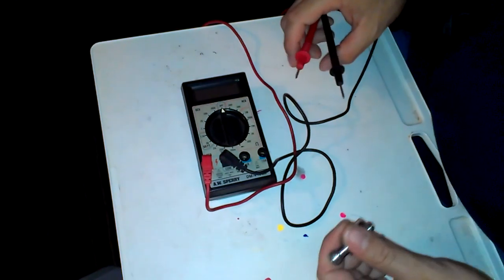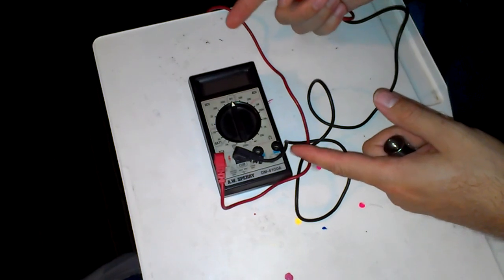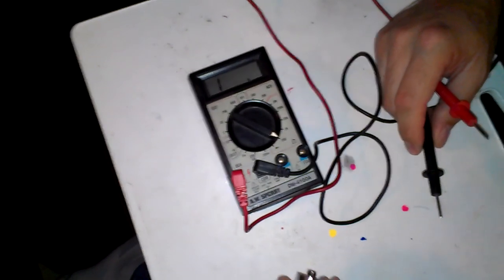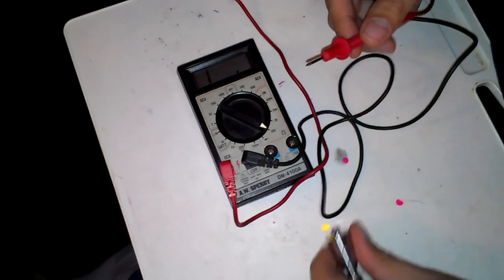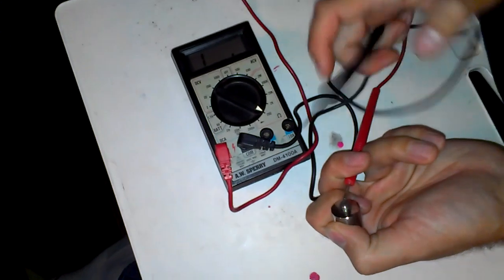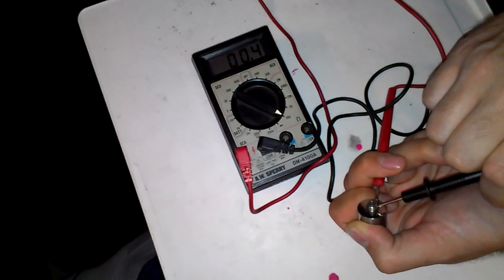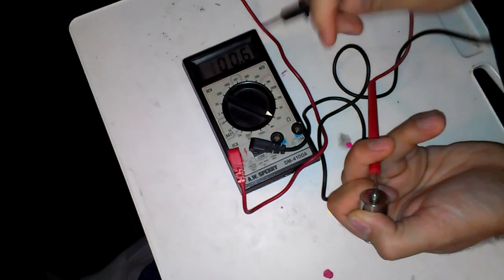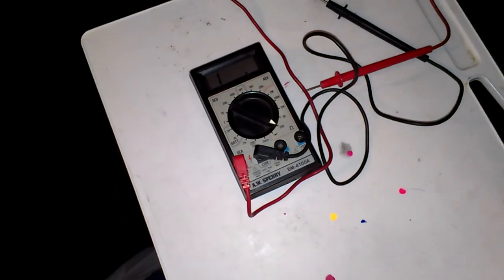How to check resistance on a rebuildable with a multimeter.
Quick instructional video on how to check resistance on your rebuildable atomizers using a multimeter.